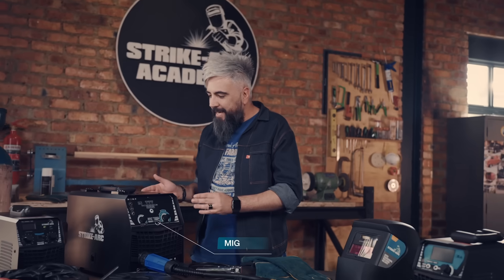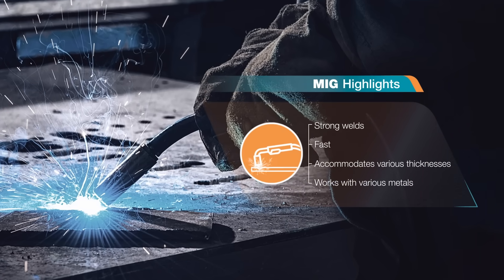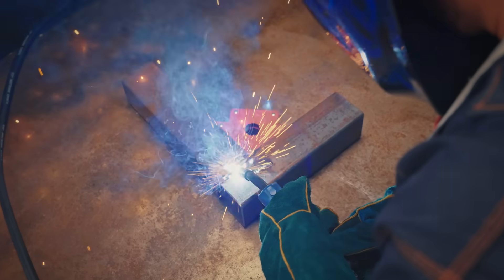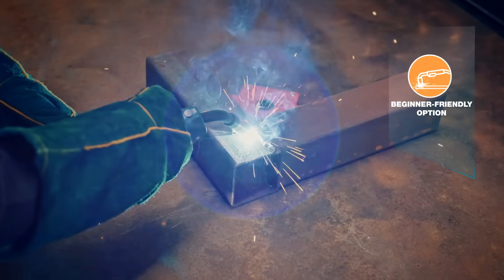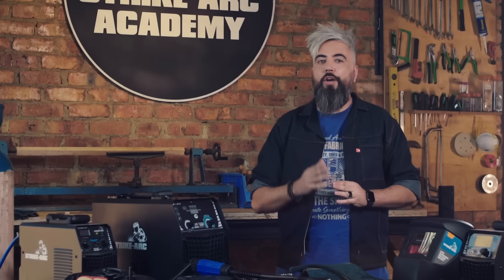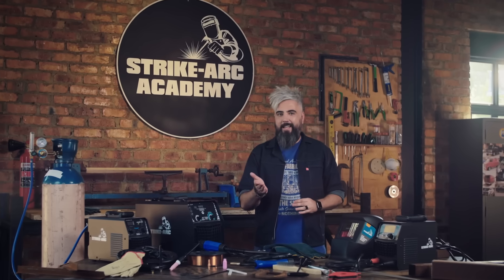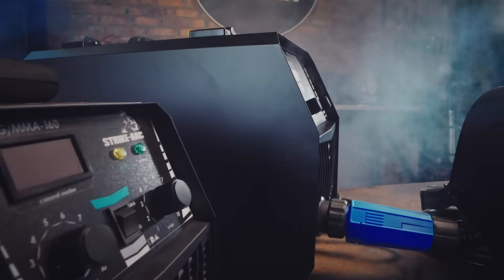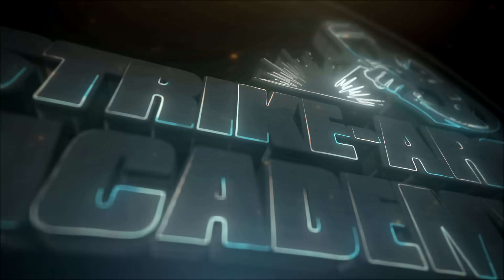Strike Arc Academy Episode 02 - Choosing the Right Welding Method- MIG, TIG or Stick (MMA)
In this episode, we're diving into the world of welding to help you find the perfect method for your needs. We'll compare the three main welding techniques: MIG, TIG, and MMA (Stick) based on their strength, precision, and ease of use.

Discover which welding method suits your project best:

MIG Welding: Strong and reliable, ideal for various thicknesses and metals.
TIG Welding: Delivers high-quality, precise welds, perfect for thinner metals.
MMA Welding: Perfect for heavy-duty tasks, especially on thicker metals.
Learn about the key aspects of each method:

Strength: Quick, strong welds with MIG, high-quality precision with TIG, and strong penetration with MMA.
Precision: Clean, detailed TIG welds vs. some spatter with MIG and MMA.
Ease of Use: Beginner-friendly MIG, skill-demanding TIG, and forgiving MMA.

Consider your material and environment to choose the best method for your needs.

Join us in our next session for Welding Safety 101. Remember, safety first!